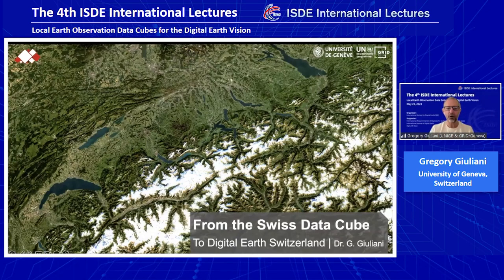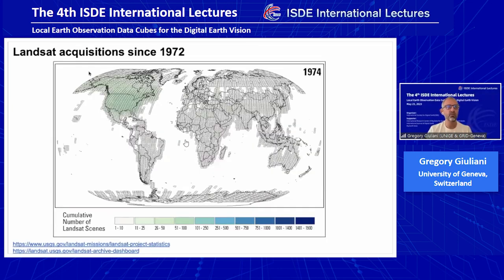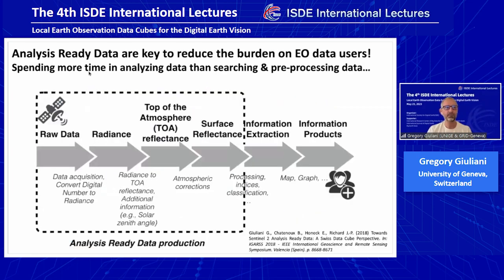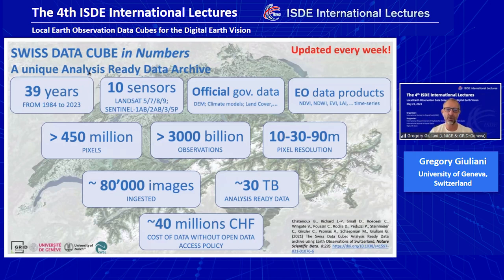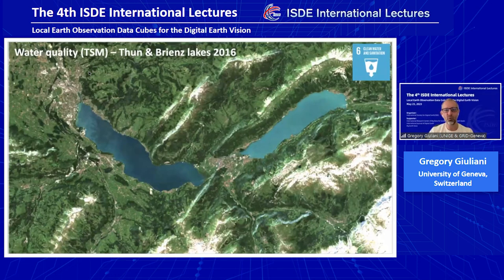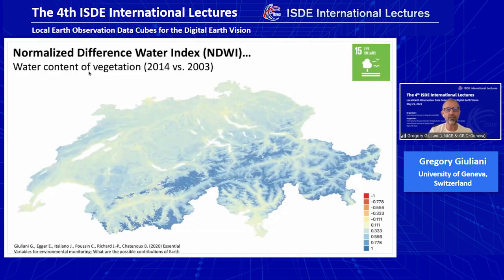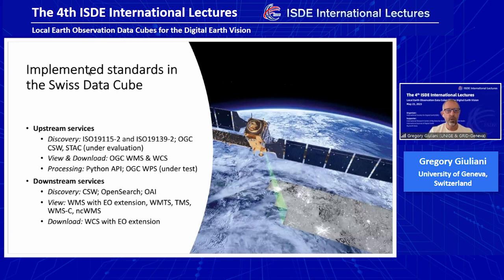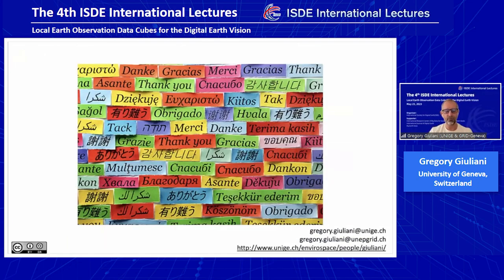From the Swiss Data Cube to Digital Earth Switzerland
This speech was delivered by Gregory Giuliani at the 4th International Society for Digital Earth (ISDE) International Lectures themed "Local Earth Observation Data Cubes for the Digital Earth Vision" on May 23, 2023. The ISDE International Lectures are organized by the International Society for Digital Earth (ISDE) and supported by the International Research Center of Big Data for Sustainable Development Goals (CBAS). It is a series of online events which feature invited lectures by well-known international experts in the field of Digital Earth. The event will invite speakers to give lectures every two months. The purpose of the events is to bring international scholars in the relevant research fields of Digital Earth together to exchange academic perspectives, share research results, and disseminate the most cutting-edge and authoritative concept of Digital Earth.

Gregory Giuliani is the Head of the Digital Earth Unit and Swiss Data Cube Project Leader at GRID-Geneva of the United Nations Environment Programme (@UNEP) and a Senior Lecturer at the University of Geneva’s Institute for Environmental Sciences. Gregory’s research focuses on LandChange Science and how Earthobservations can be used to monitor and assess environmental changes and support sustainabledevelopment. Interdisciplinary is a key element for generating new ideas and innovations in his research.

To watch the ISDE International Lectures series, please see the ISDE web Any expert who is interested in giving a talk about Digital Earth is warmly welcomed. Each lecture will be 1.5 hours for 3 speakers, with 20 minutes for each speaker and about 30 minutes for questions. To make the talks close to the lecture theme, the speaker who applies to give a talk is encouraged to invite the other two experts who have similar research interests with him/her together surrounding the lecture theme.